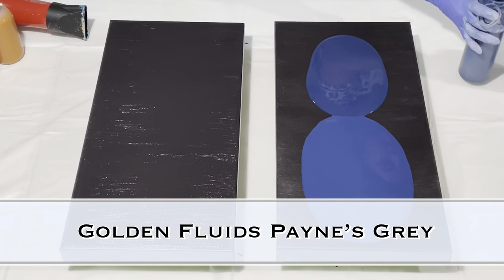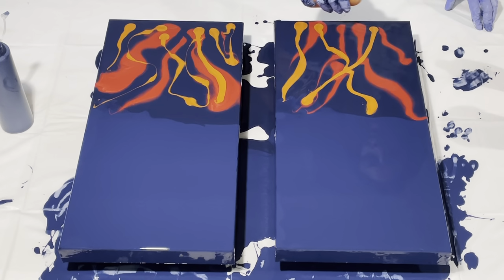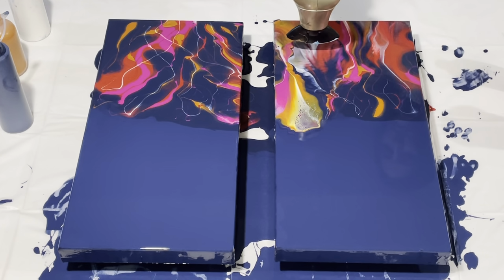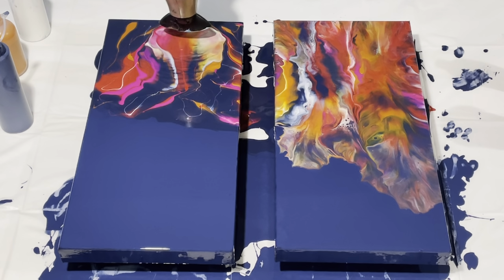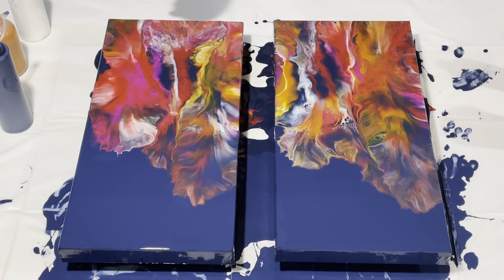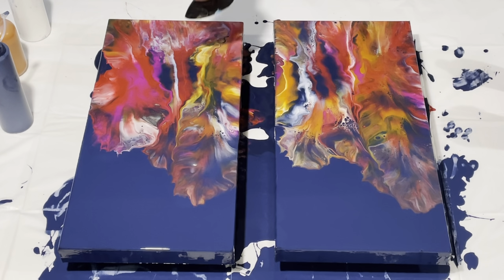HOW TO ACHIEVE PEARL CELLS AND LACING IN DUTCH POUR | ACRYLIC POURING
Hello Everyone!  In todays Dutch Pour acrylic pour tutorial I will demonstrating how to get tons of lacing using a satin enamel recipe in half of the base coat.  I hope you like it… all recipes are listed below. I do have multiple paint mixing videos as well as several How To videos under playlists so check those out.  I hope you enjoy this tutorial.  I hope you enjoy this as much as I enjoyed creating it!

LEARN TO CREATE:
White Pearl Cells:

Materials I used in this demonstration:
2 - 10"X20” Deep Edge Gallery Wrapped Canvases
Golden Fluids: Prussian Blue, Quinacridone Nickel Azo Gold,
Modern Masters: Gold Rush, Sashay Red
Amsterdam: Titanium White, Quinacridone Magenta
Pebeo Studios: Iridescent Violet Blue
Golden GAC 800
Golden Color Pour Medium
US Floetrol
Behr Satin Enamel Deep Base

Colored Pearl Recipe:
4 parts Behr Satin Enamel Deep Base
3 parts US Floetrol
2 parts tube paint or 1 part fluid paint (to tint)
1.5 parts Golden Gloss Color Pouring Medium (or GAC800)

White Pearl Cell Recipe:
2 Pts Behr Premium Plus Pure White Satin Enamel Paint
2 parts Artist Loft Paint
3 Parts US Floetrol
1.5 Parts Golden Color Pouring Medium Gloss (or GAC800)

POURING MEDIUM for puddle and Dutch pour paints:
50% Floetrol 50% Golden GAC 800 (or Golden Color Pouring Medium Gloss)

No silicone used for cells. Pearl Cell are created with the use of Satin Enamel paints.  The rest of the cells are created by layering of the paints in a certain way to make the cool effects.

My Revlon Kiss 1875 Watt Hair Dryer: